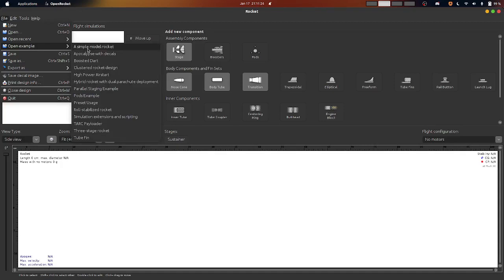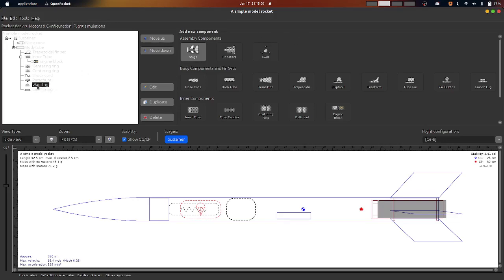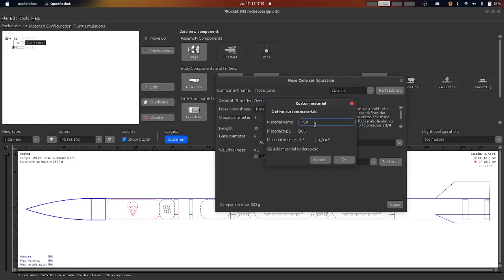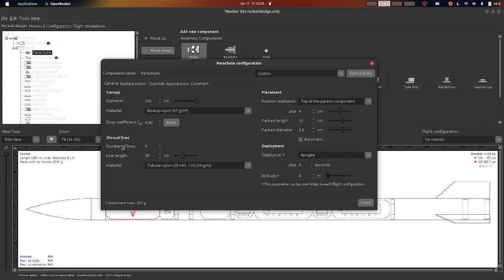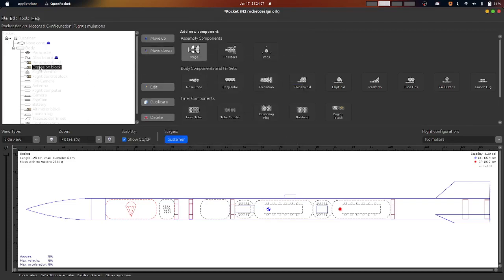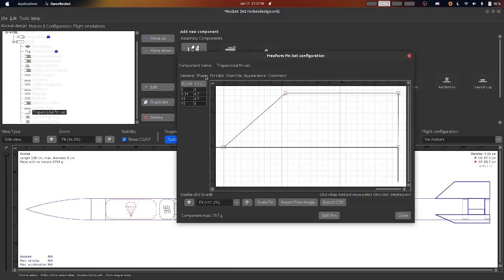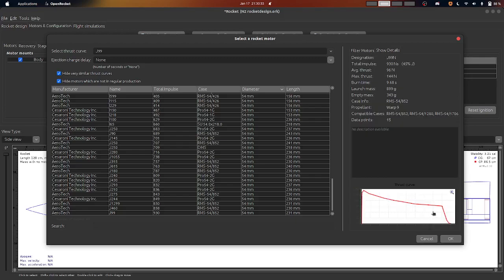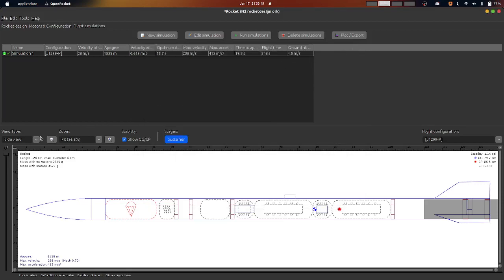2. Nakuja Project N3 Airframe Onboarding Openrocket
Welcome to the second episode of the Nakuja Project N3 Airframe Onboarding Openrocket series! In this episode, we'll show you how to use Openrocket to design and simulate your rocket model. We'll cover topics such as creating the model in Openrocket, adding components to the model, running a simulation, and analyzing the results. We'll also discuss how to troubleshoot any issues that may arise. Tune in to learn all about Openrocket and how to use it for your project!